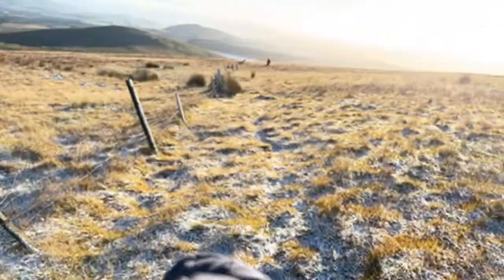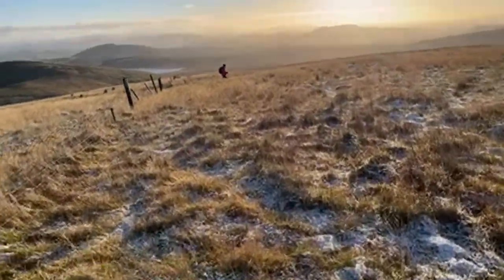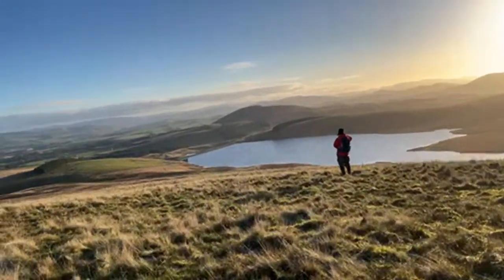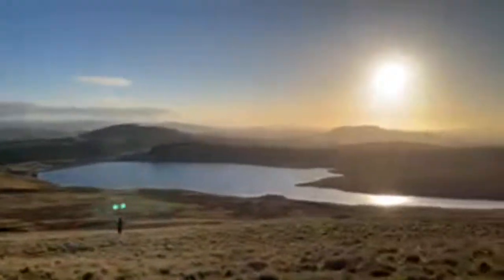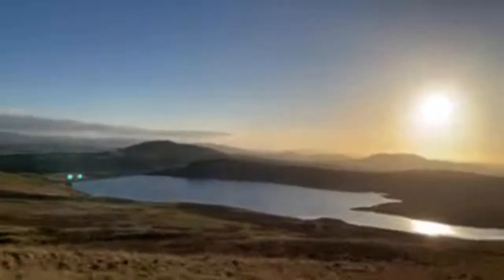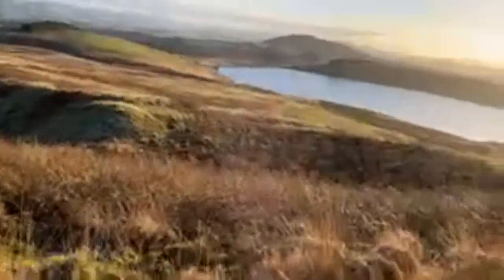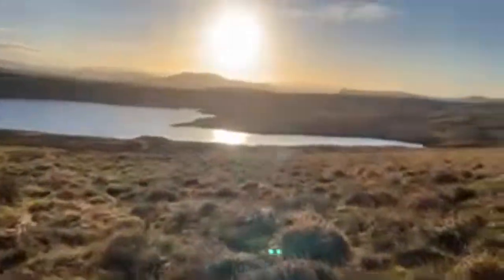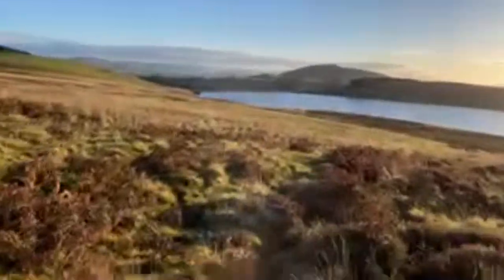Pentland Hills, December, Scotland: Feels like -10C!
Fantastic day for a hike . Achieved in around 5 hours. Freezing cold plus wind chill, it felt stinging on the cheeks. Frozen bogs were at least easier to cross.